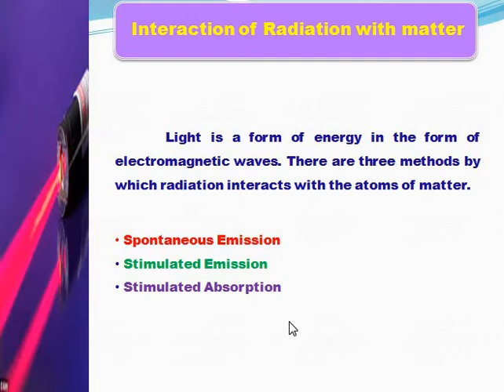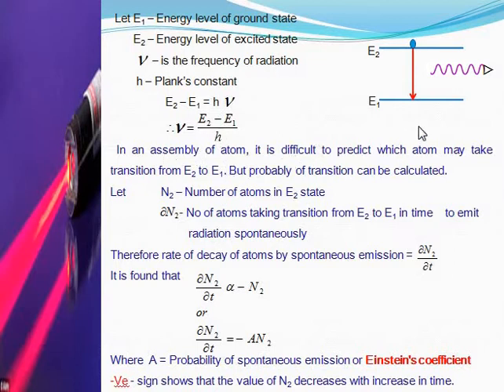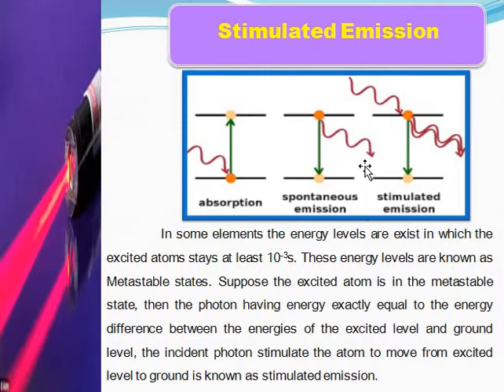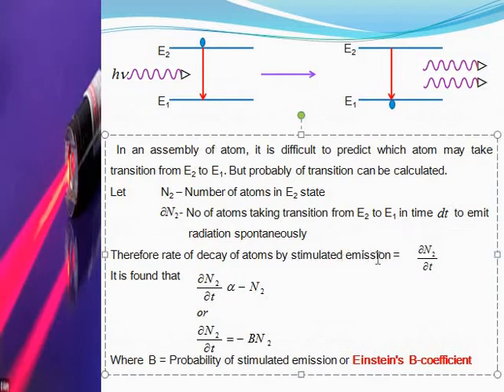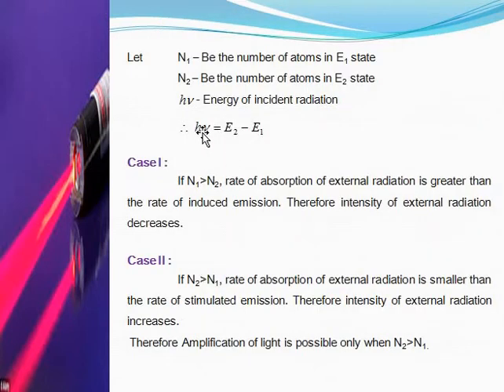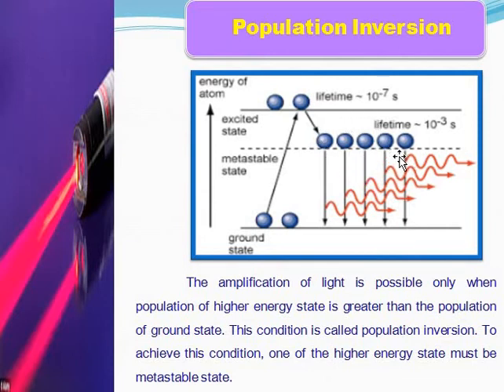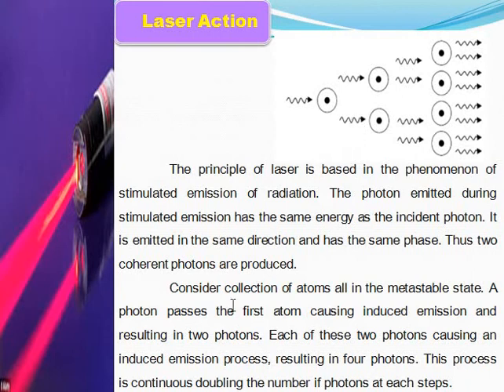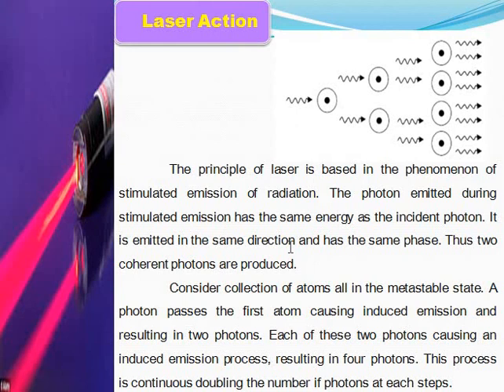PHYSICS LASER CLASS1